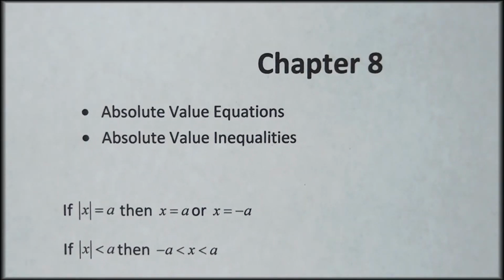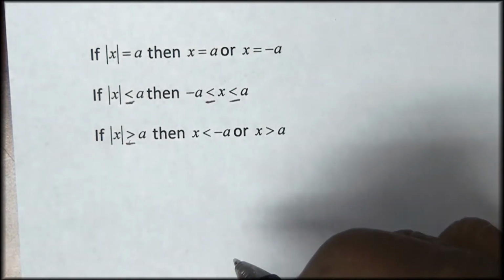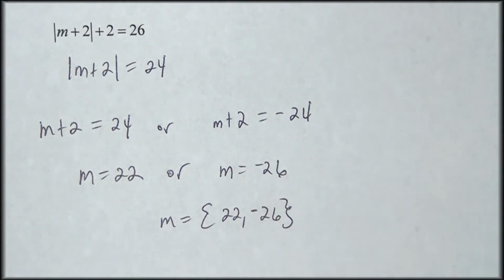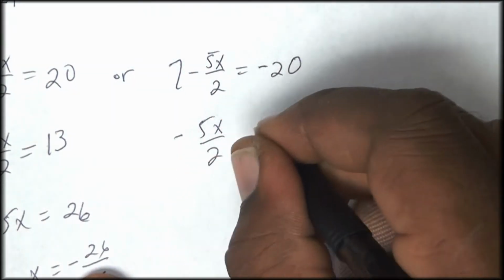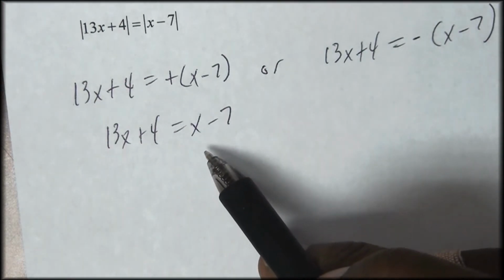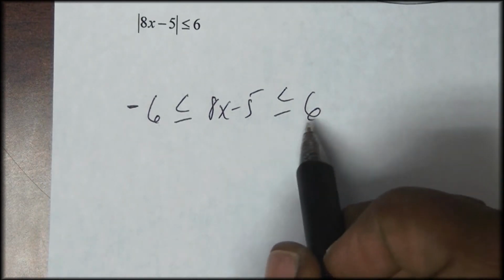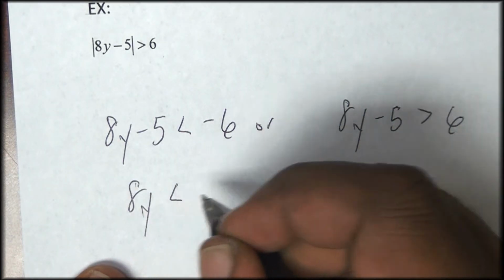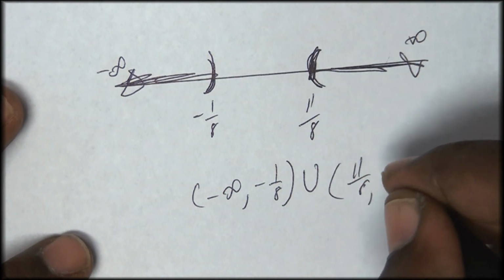Absolute Value Equations and Inequalities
Chapter 8 Absolute Value Equations and Inequalities